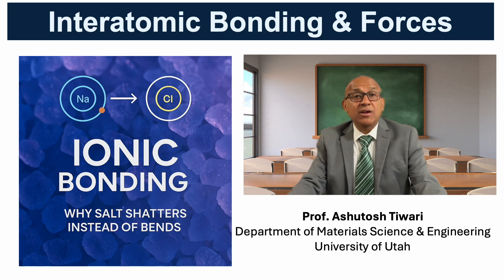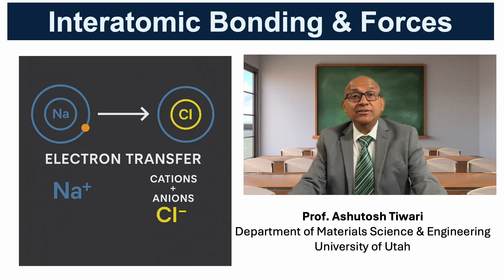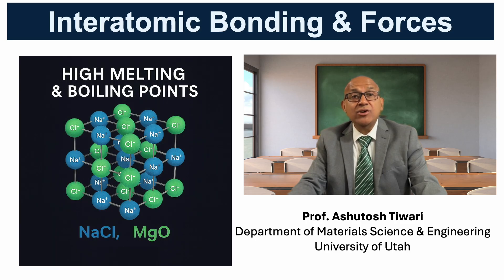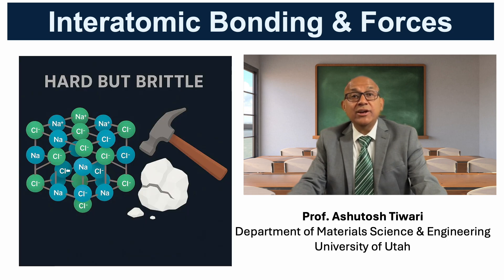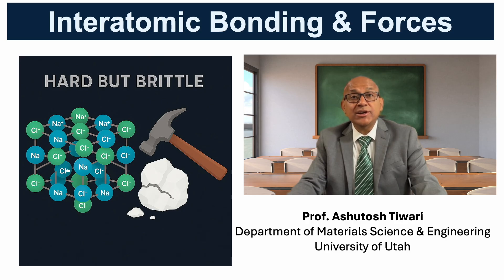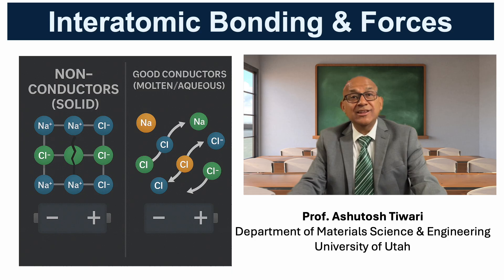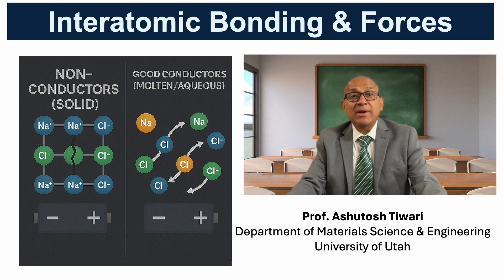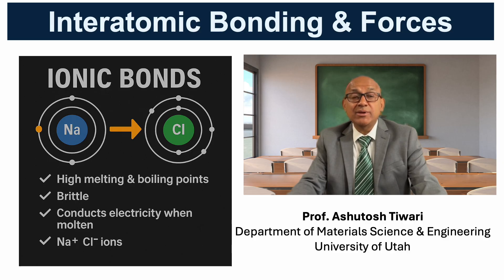Interatomic Bonding & Forces | What are Ionic Bonds?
In this short video, Prof. Ashutosh Tiwari explains what ionic bonds are and why they are so important in materials science. Learn how electron transfer between atoms creates cations and anions, how strong Coulomb attraction holds them in a 3D lattice, and why ionic compounds like NaCl and MgO are hard, brittle, and have high melting points.
📌 A quick explainer + quiz to test your understanding!